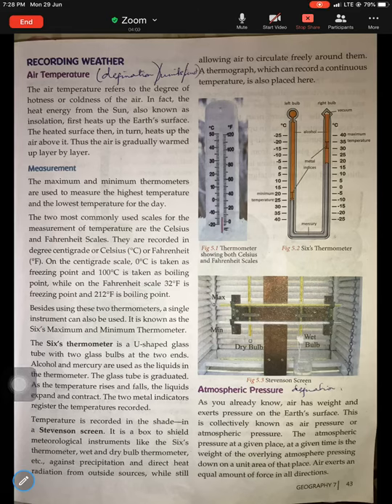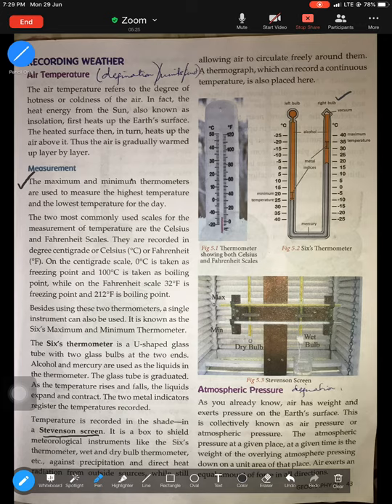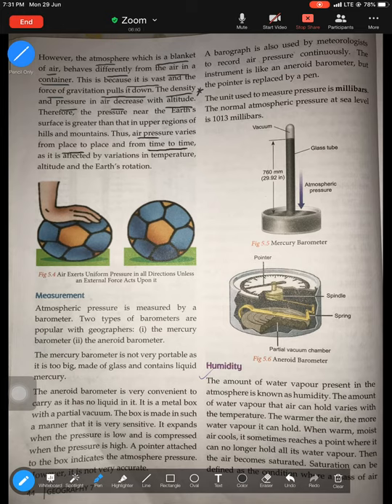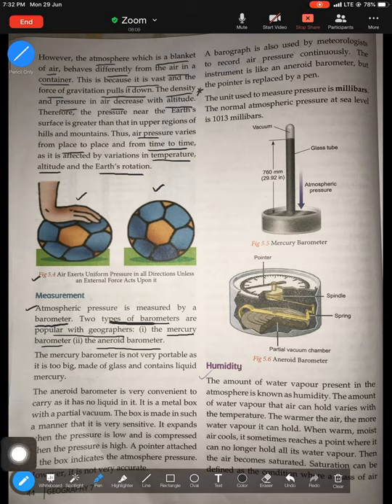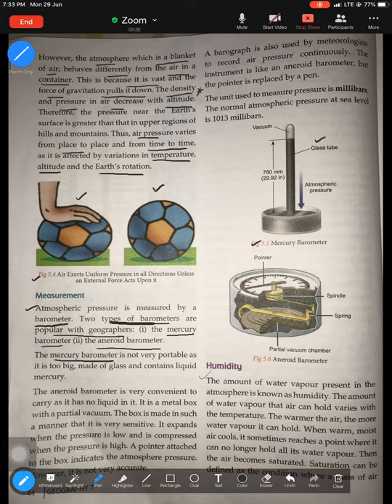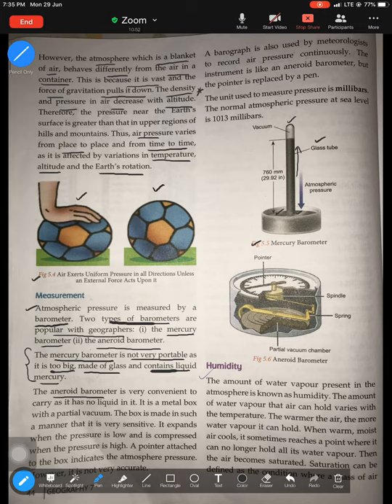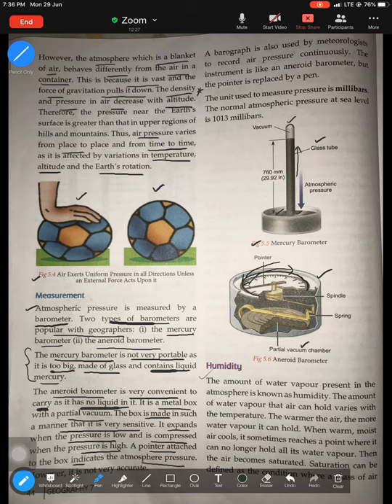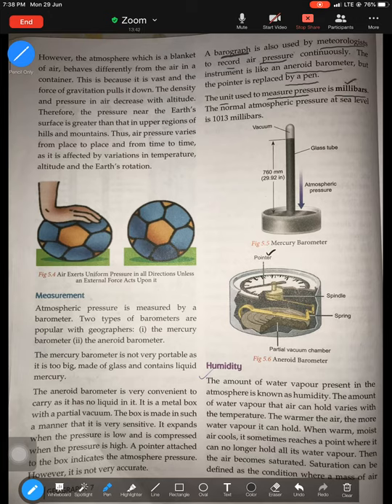Summary of the Zoom Class taken on 26/6/2020 for VII Geography